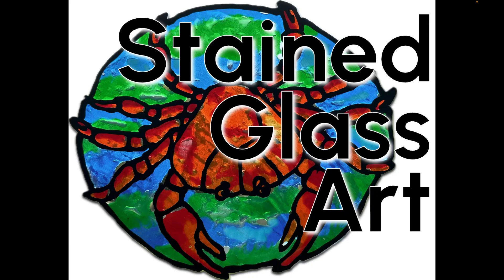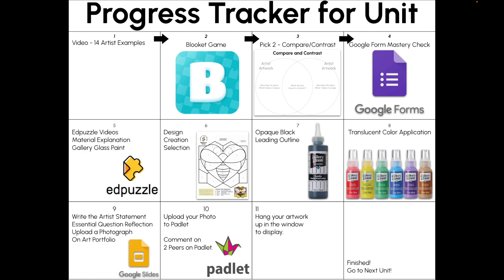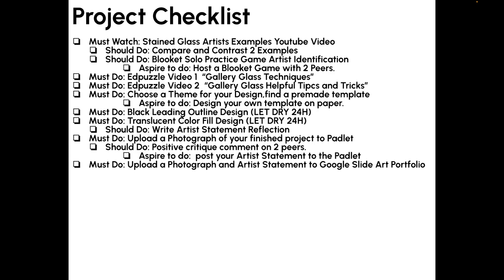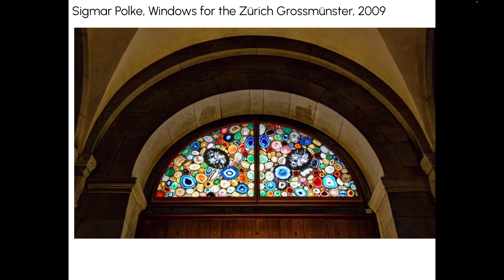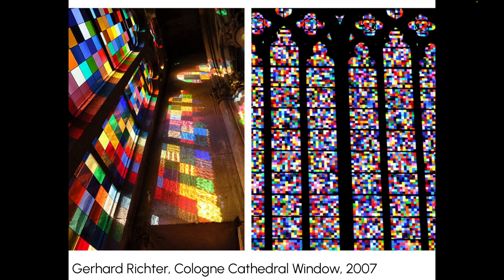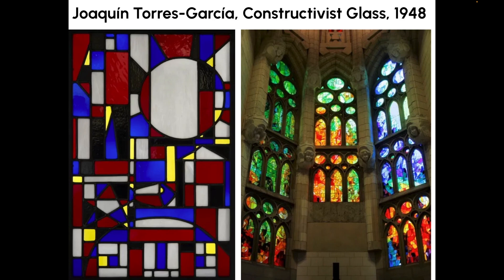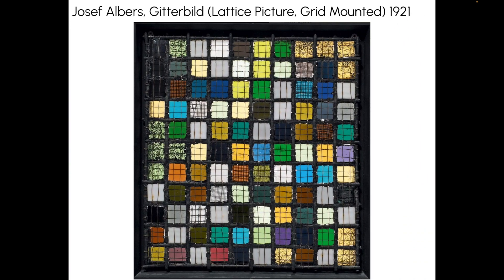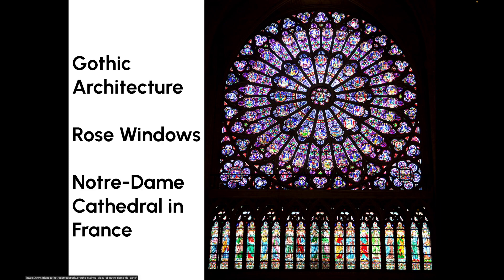Stained Glass Art - 14 Artist Examples